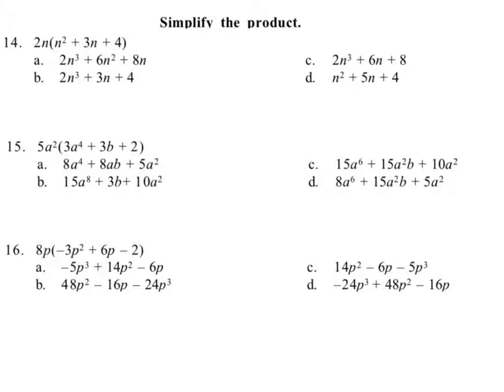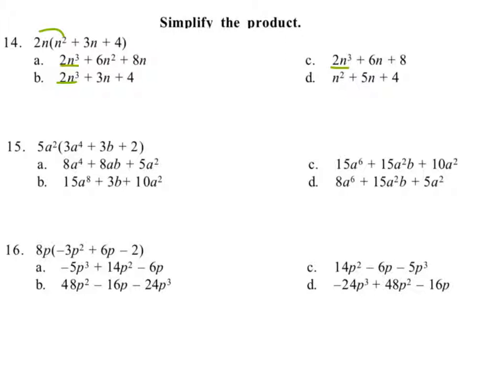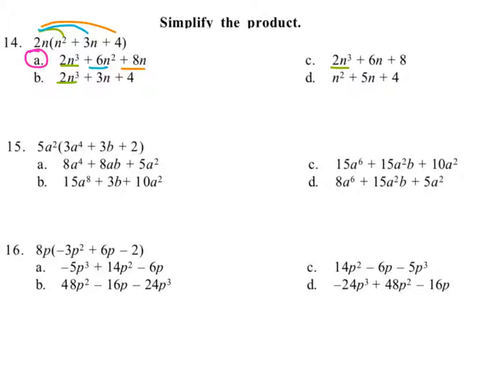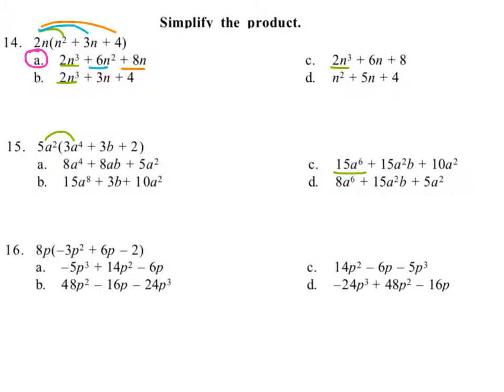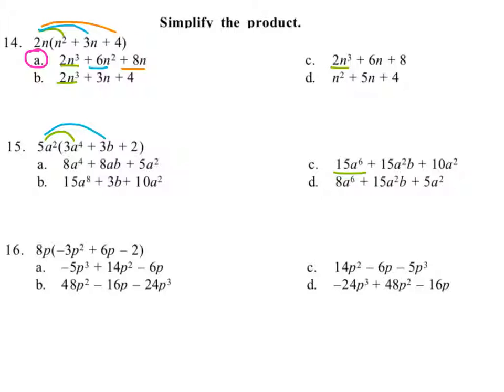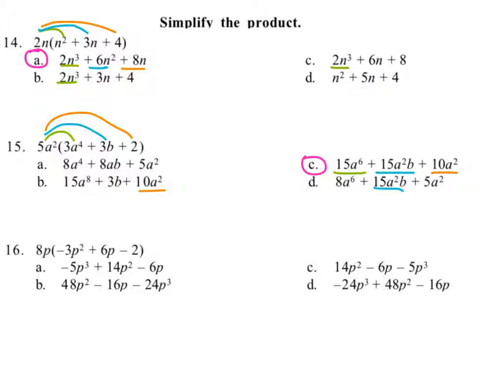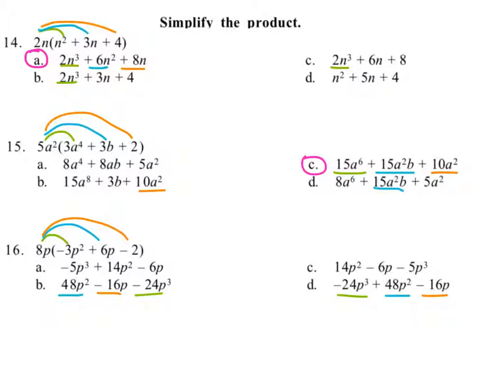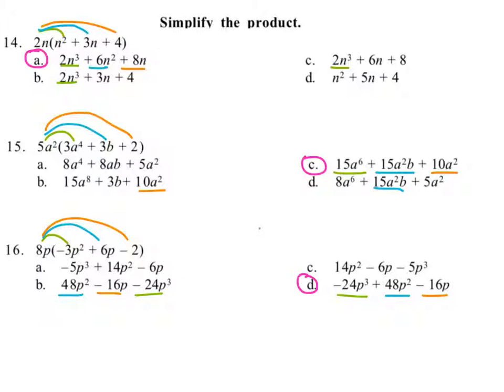Alg 1 Unit 8 Test Practice #14-16